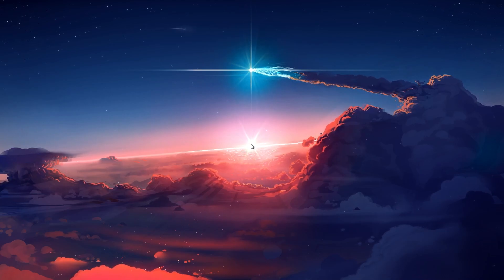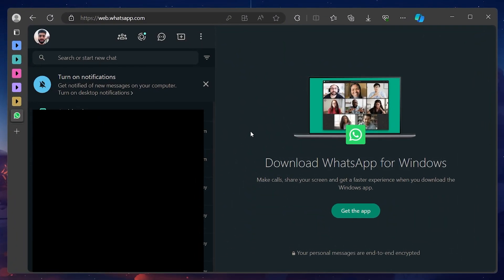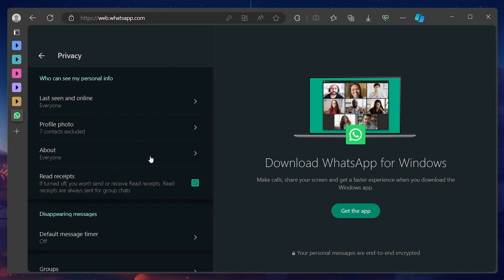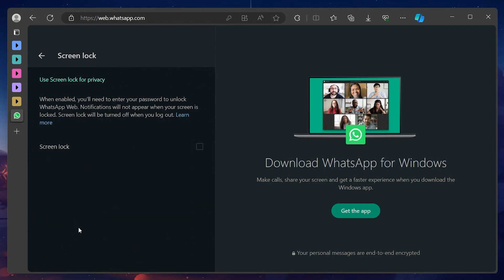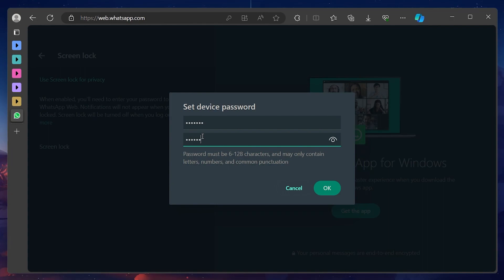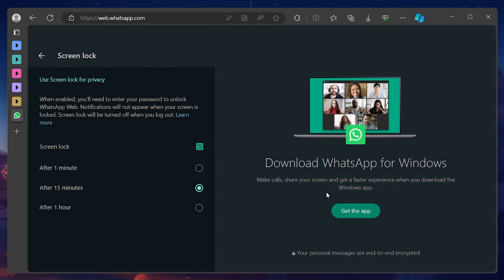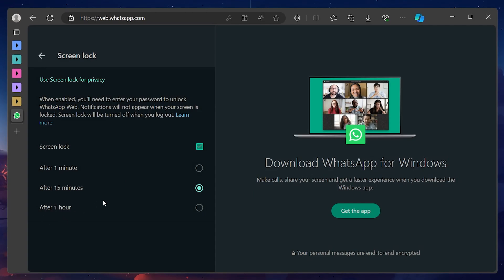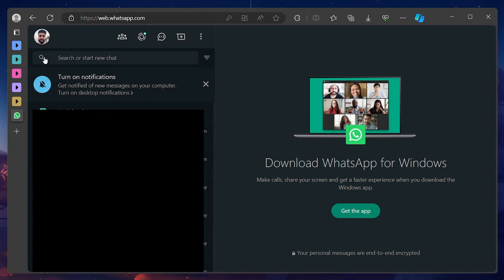How To Lock WhatsApp Web with Password - Tutorial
A short tutorial on locking WhatsApp web using a password.

Timestamps:
0:00 Introduction
0:12 WhatsApp Web Lock Summary
0:35 Access WhatsApp Web
0:45 Enable Screen Lock
1:05 Enter Password
1:16 Change Lock Timer
1:31 Remove WhatsApp Web Lock